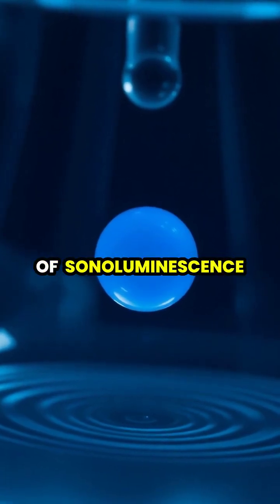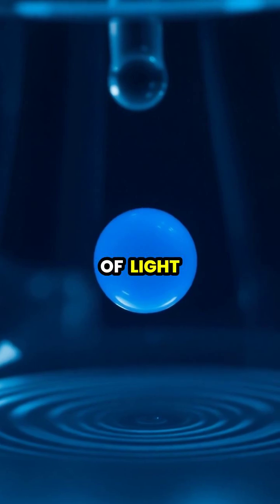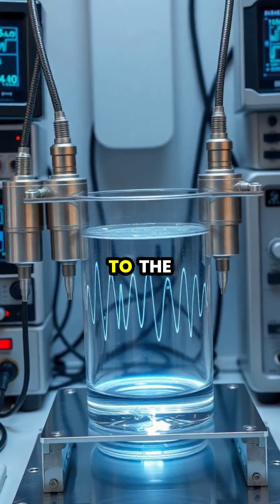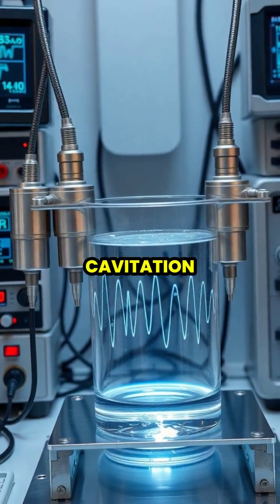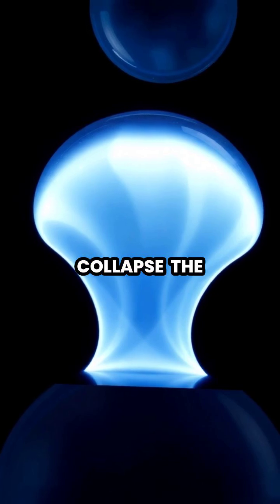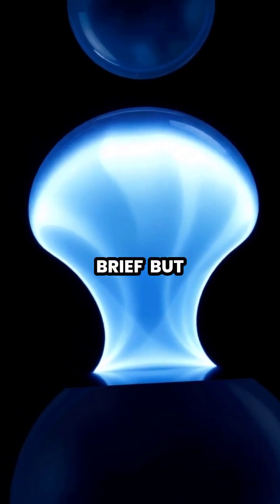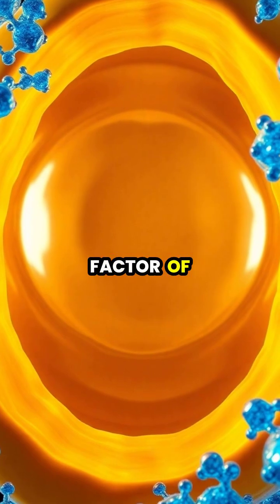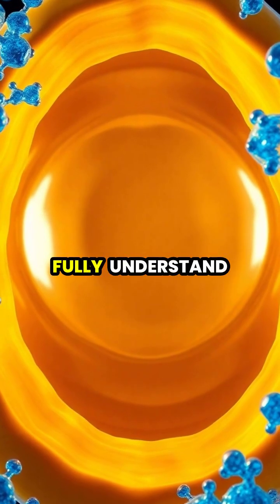The Magic of Sonoluminescence: When Sound Turns into Light 🌌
Dive into the captivating world of sonoluminescence, where sound waves create spectacular flashes of light in water! 💧🌟 Discover how microscopic bubbles formed by cavitation can reach temperatures hotter than the sun and transform into plasma, releasing brilliant illuminations. Join us as we explore the science behind this mysterious phenomenon and its potential applications in medicine and clean energy! 🔬✨